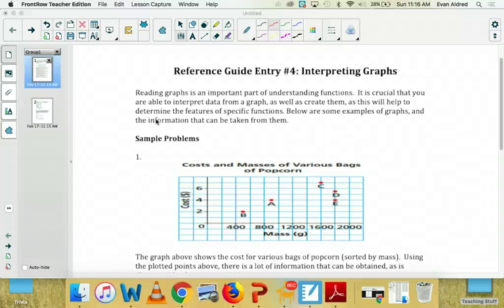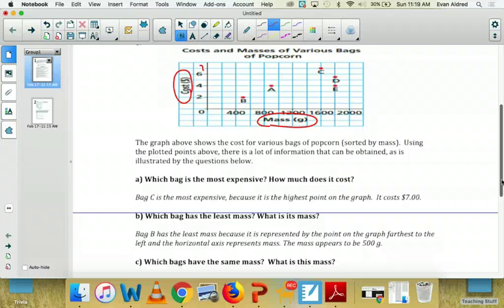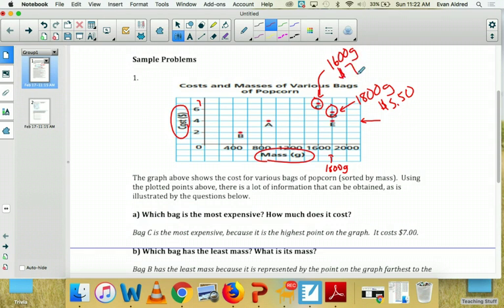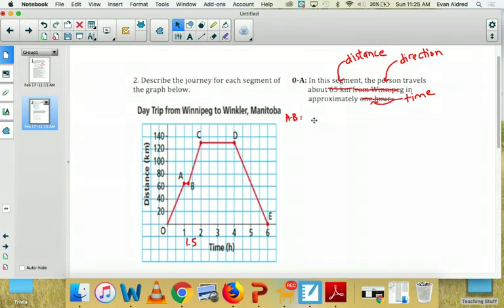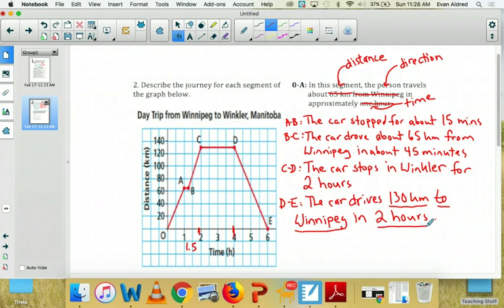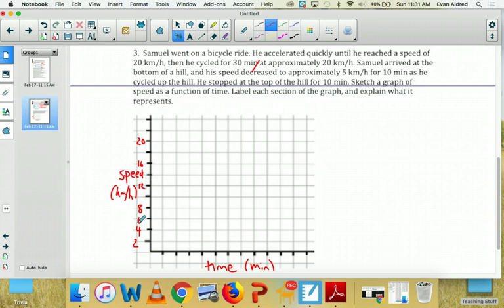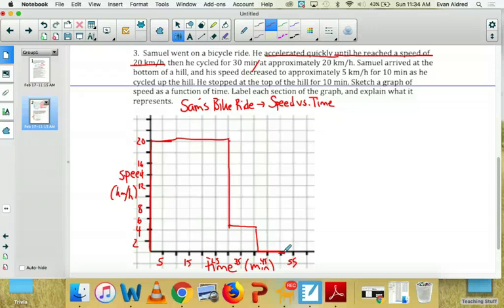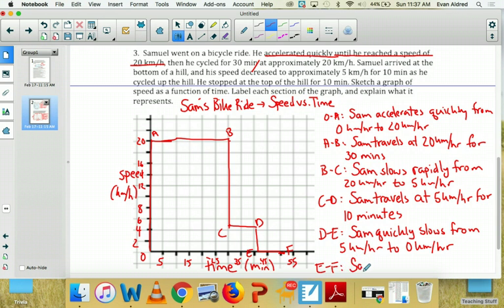Unit 5 - Reference Guide #5: Interpreting Graphs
This video looks at interpreting, and creating, graphs.